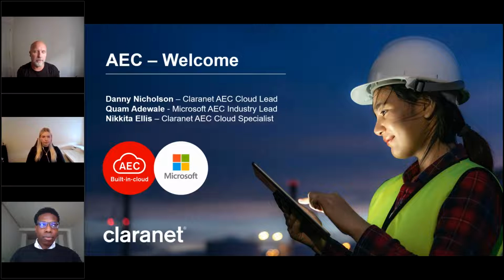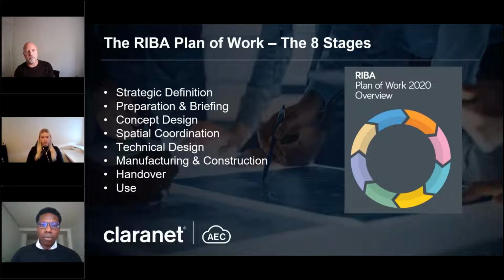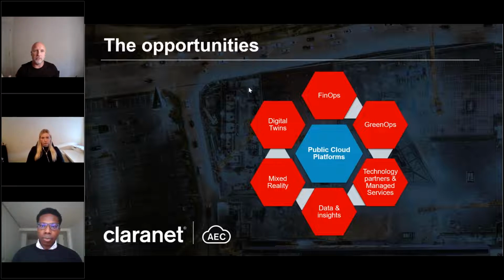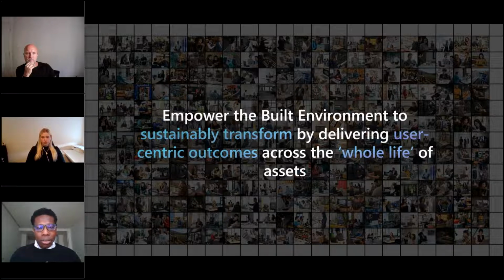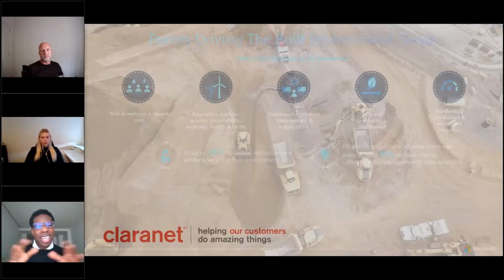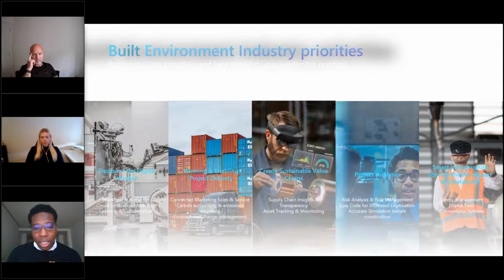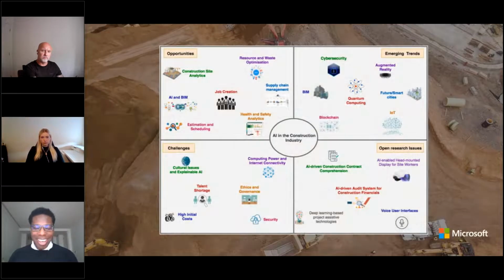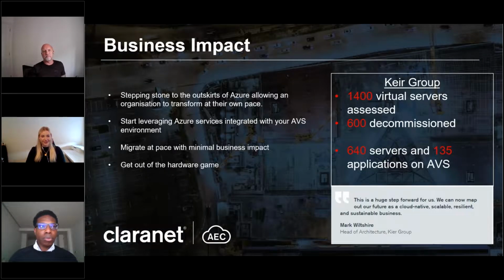Building a new era of the digital built environment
Hosts:
• Quam Adewale, Industry Advisor - Built Environment, Microsoft
• Danny Nicholson, Principal Cloud Specialist – AEC lead, Claranet
• Nikkita Ellis, AEC Cloud Sales Specialist - Claranet

According to the Royal Institute of British Architects (RIBA) ‘Plan of Work’ imagining, designing, building, and running a space should adhere to its eight stages over many years. These stages always require work and outcomes delivered by numerous organisations. But how does it give us insights into what it takes to be in the built environment and benefit from a cloud delivered digital touchpoint?

Join Quam, Danny and Nikkita, as they discuss how cloud and technologies can help drive real change and innovation throughout these RIBA stages. By the end of the event, you’ll understand how to:
• Identify innovation opportunities to drive efficiencies in both cost and time
• Mitigate risks and accidents in construction projects
• Create industry solutions that would help you achieve your environmental agenda and the impact of energy and carbon emissions in real estate
• Use Microsoft Azure to help you accelerate modernisation in a fast, risk free and cost-effective way
• Leverage your VMware investment and existing skills to kick start your journey to the Microsoft Azure Public Cloud

This webinar will be most useful to:
• IT directors / heads / managers
• CIOs/CROs/CISOs
• Digital transformation leaders
• Solution architects